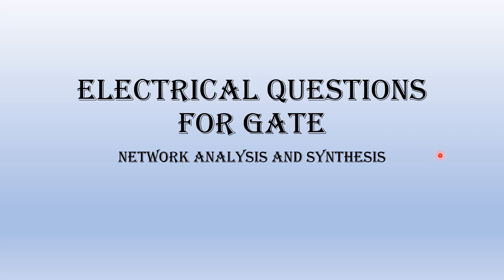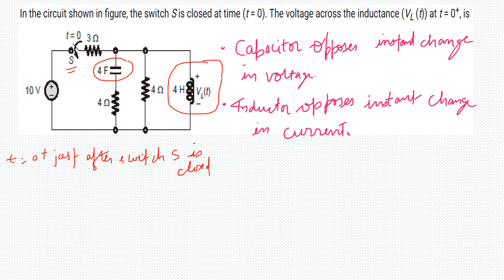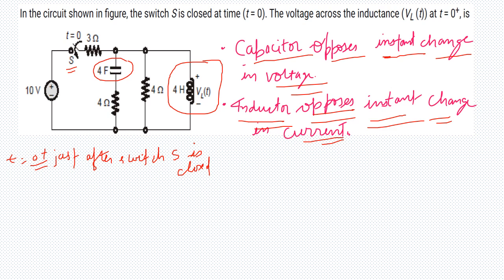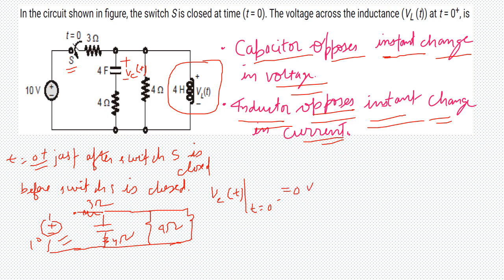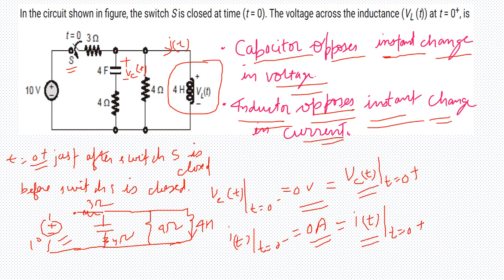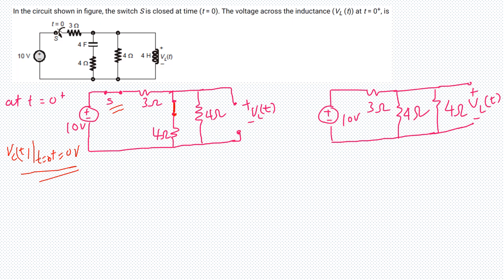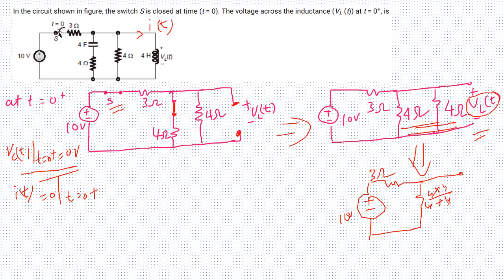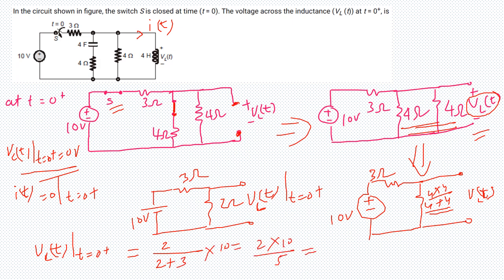networkanalysis Que 14: Finding voltage across inductor just after switch is closed.